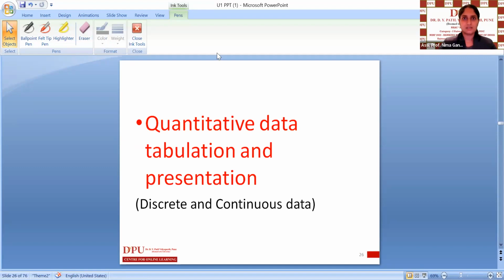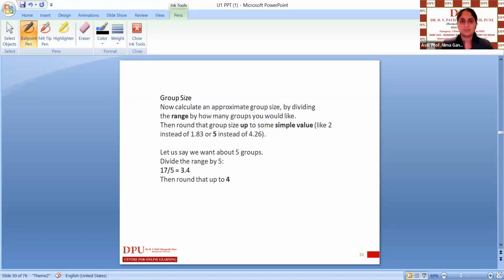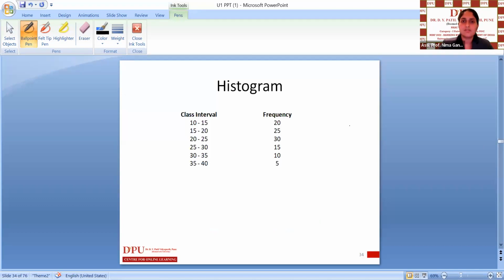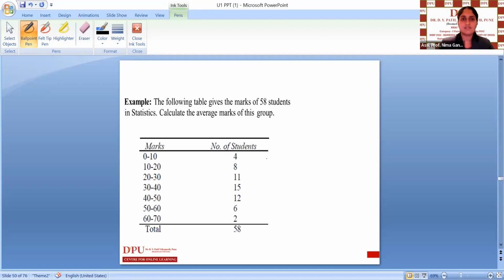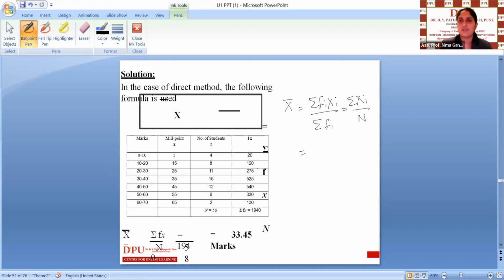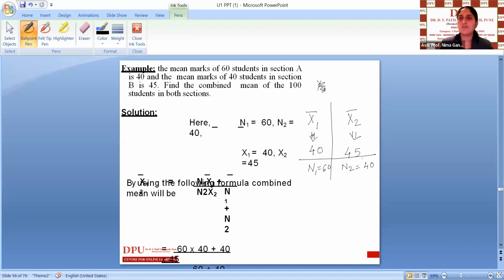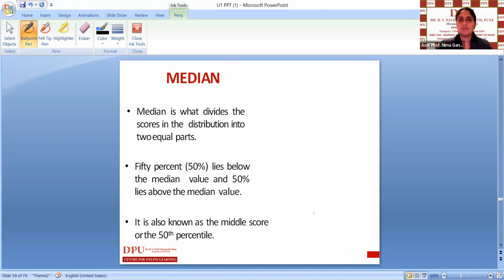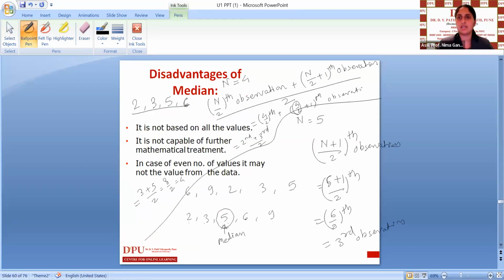Unit 2 MEASURES OF CENTRAL TENDENCY – MEAN, MEDIAN, MODE & Unit 3 Measures of Dispersion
OMBO 306 / OMBBTM 305 / OMBAIML 304 / OMBLSCM 306 Statistics and Quantitative Techniques
07 October 2023